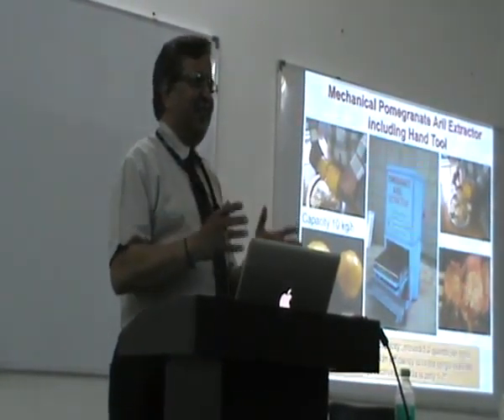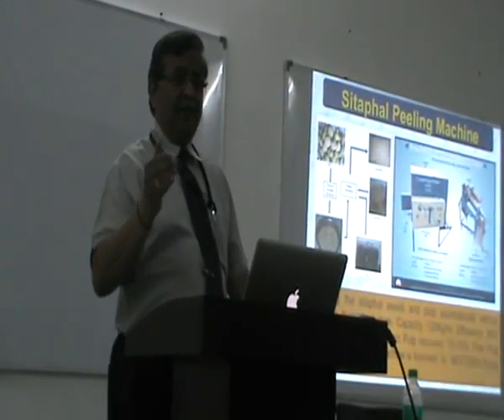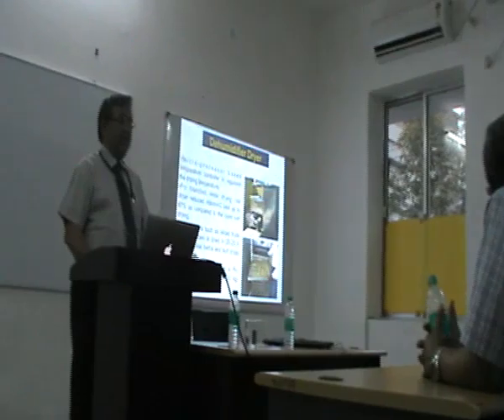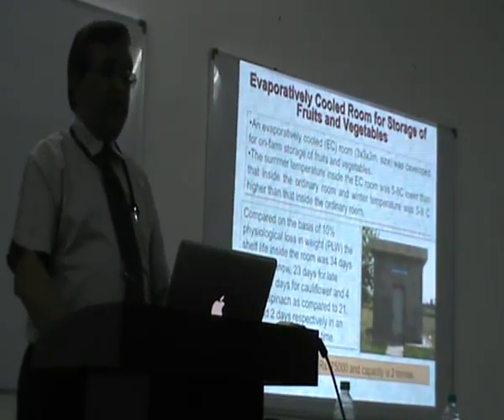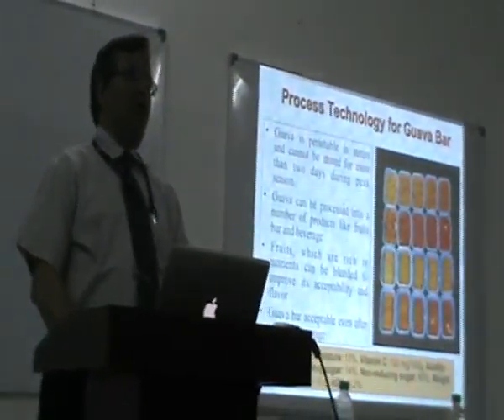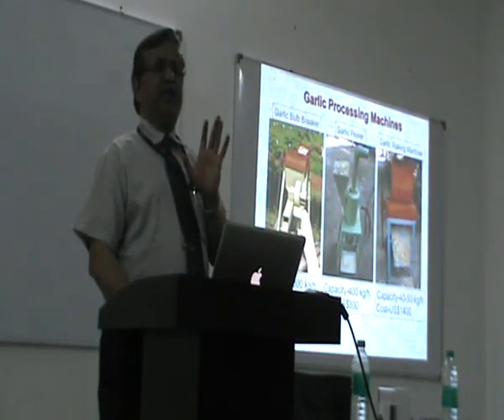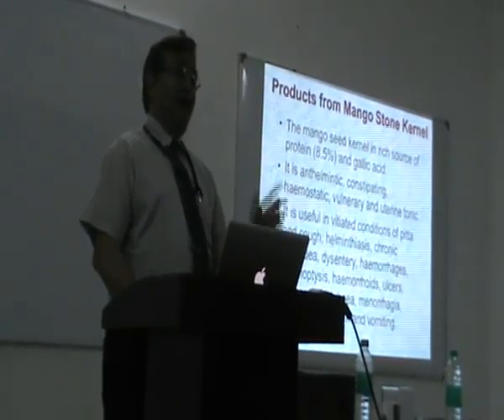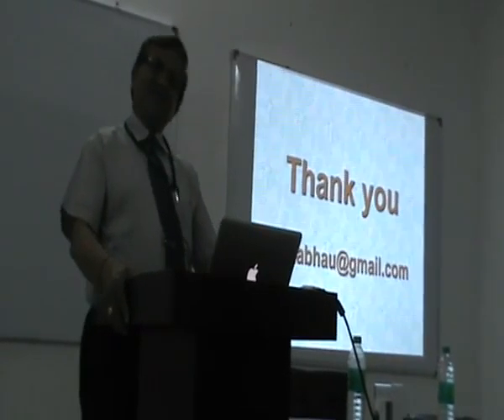Guest Lecture by Dr. R. T. Patil - Part 2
Dr. R. T. Patil delivered a lecture on 24th March, 2015 at Nalanda University Interim Campus. The title of Dr. Patil’s lecture was: Strategic Approaches for Post-Harvest Technology Research, Education and Development in Horticultural Sector.